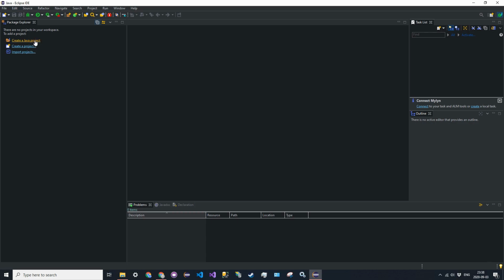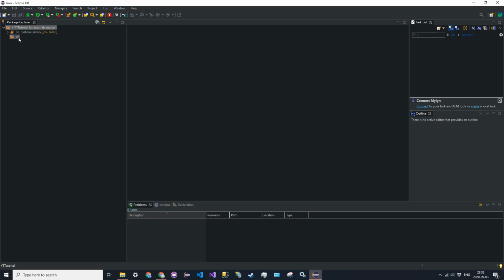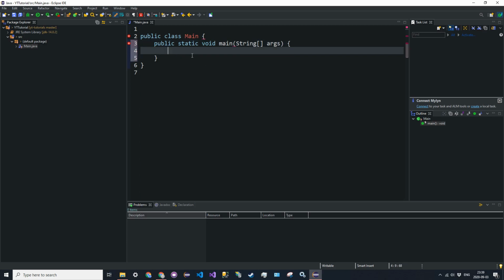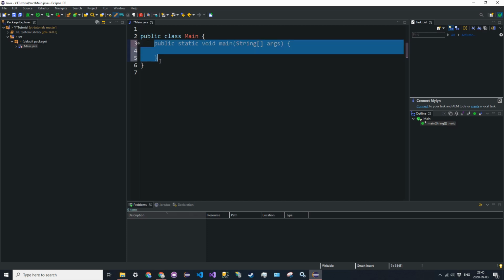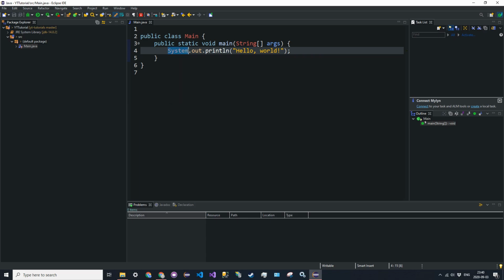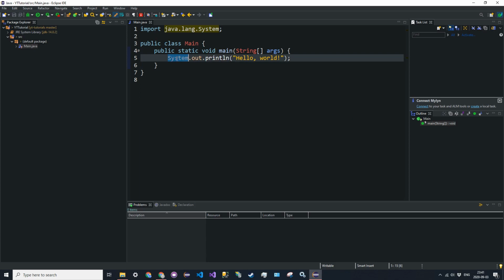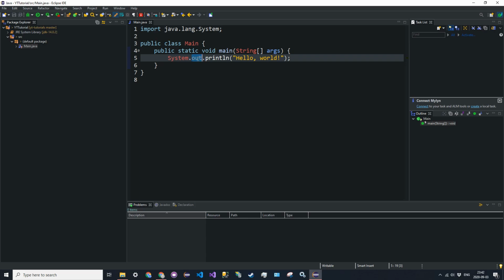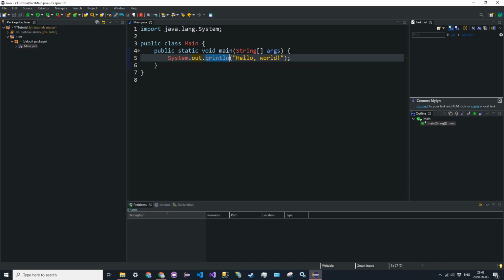Java Tutorial - 3 - "Hello, world!" Analysis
In this video, we construct the "Hello, world!" program in Java and connect it to the object oriented principles of the language.